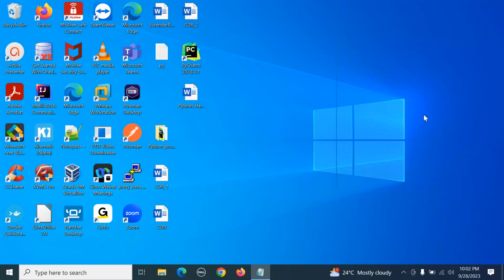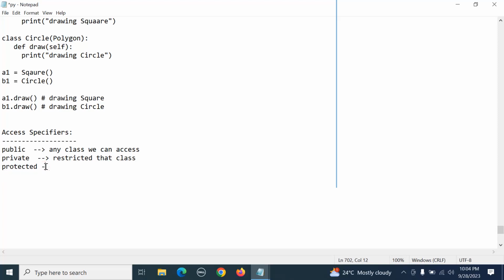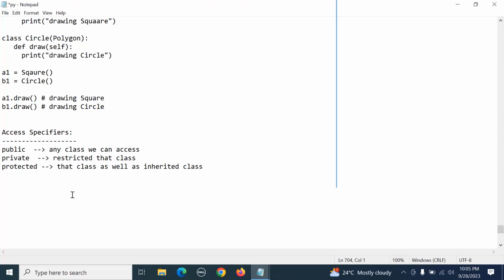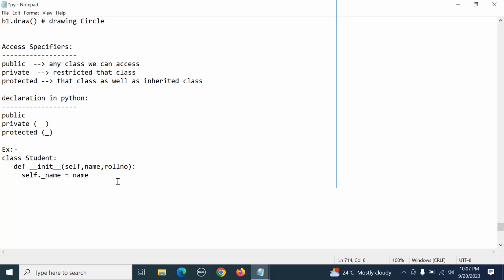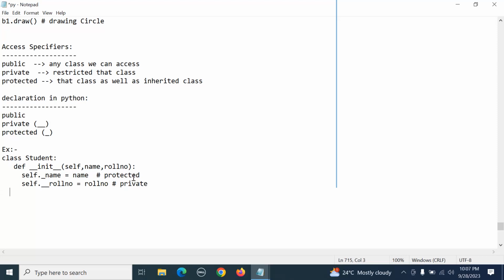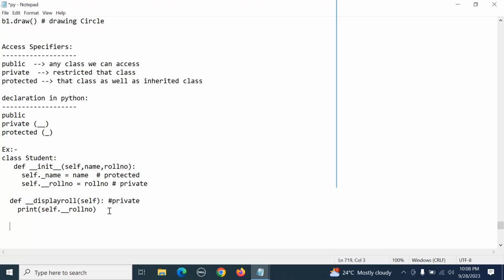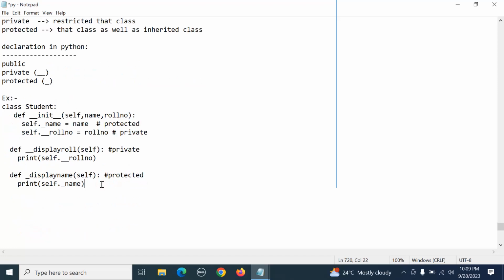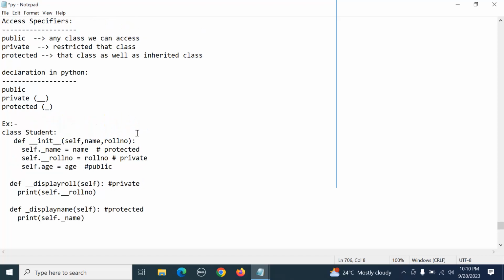Access Specifiers in Python - OOP -7 - Python Hands-on -part -36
Access specifiers in python, public, private, Protected